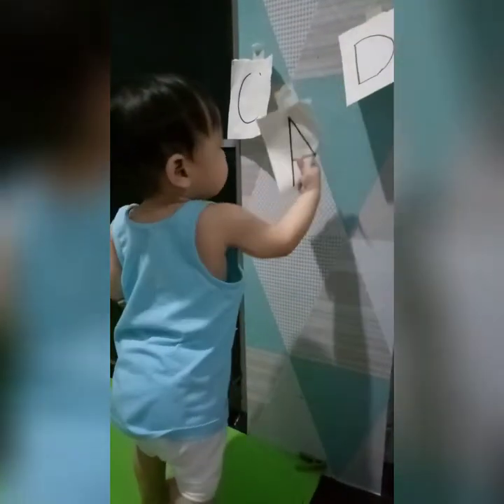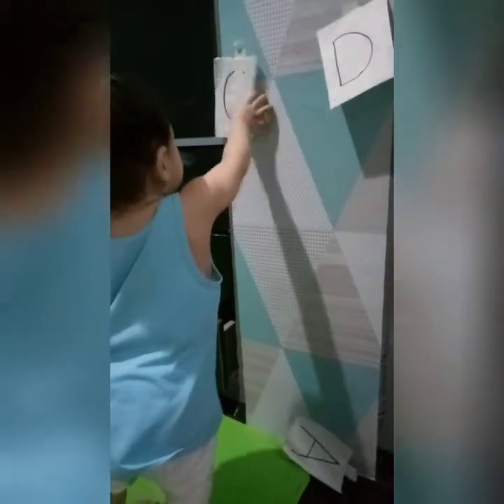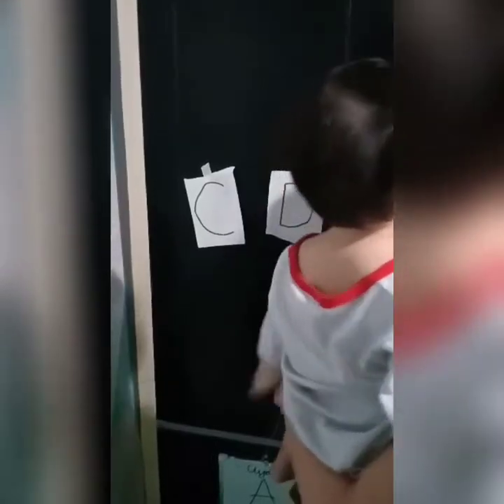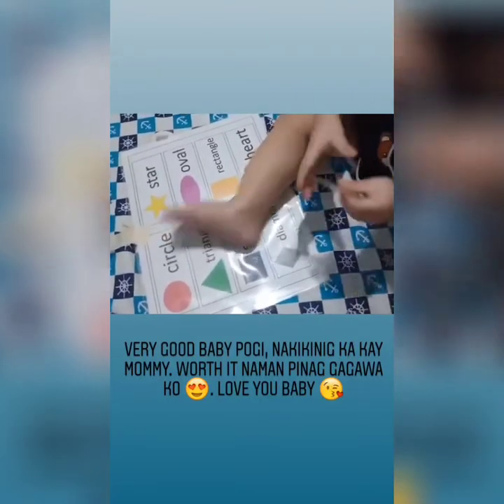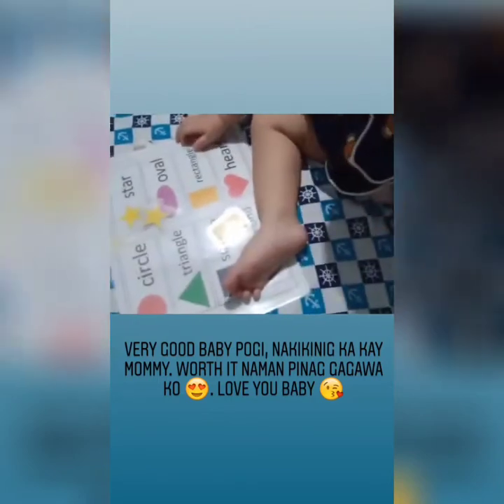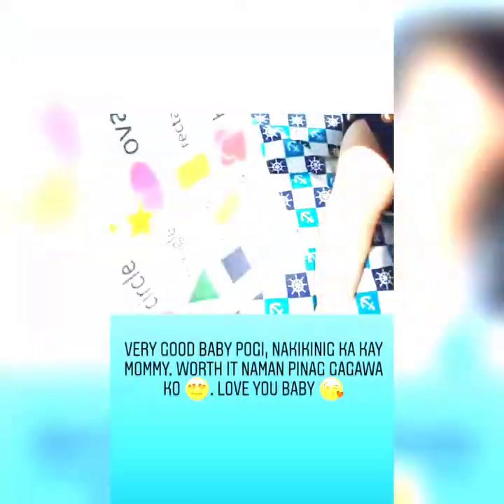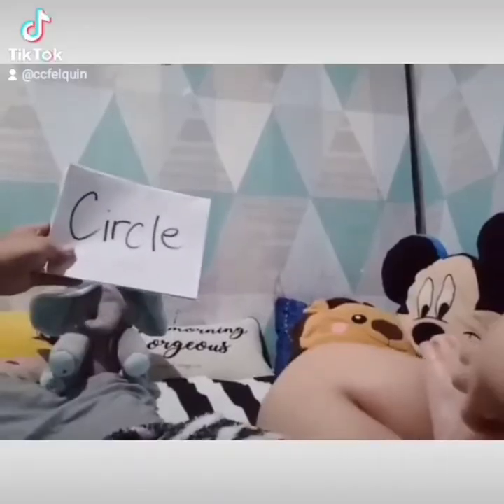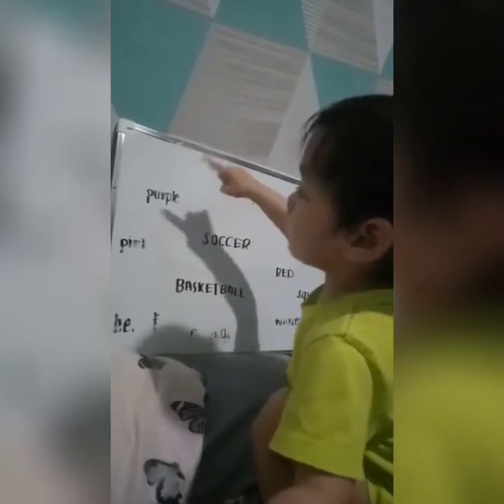Compiled some of Clyde's videos. ♥️